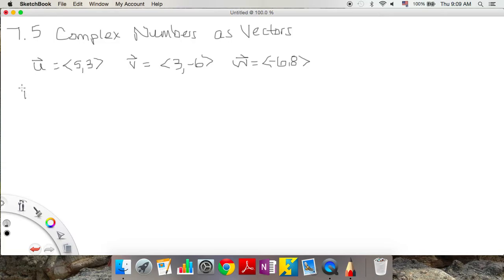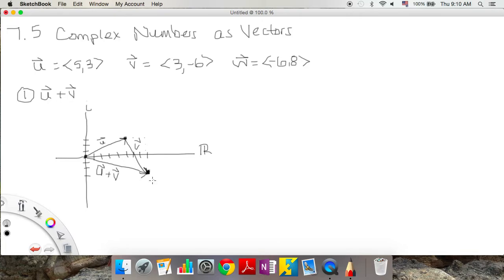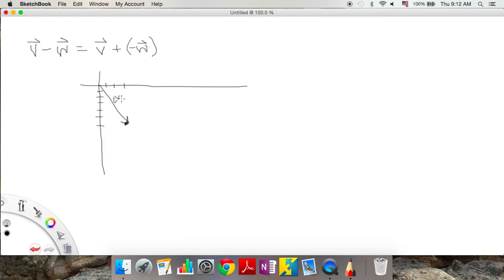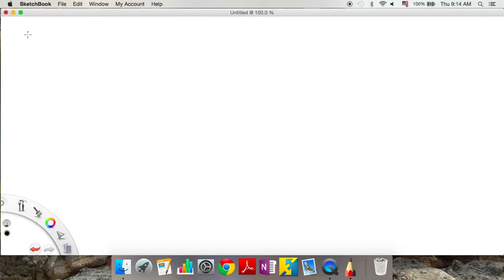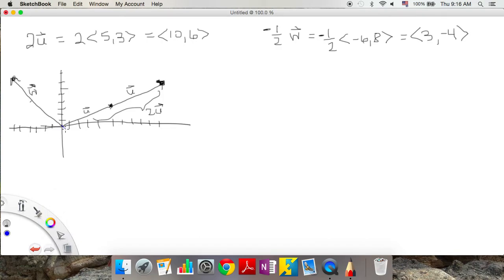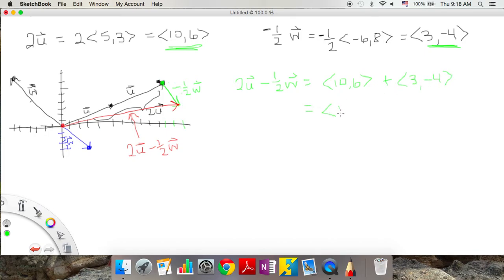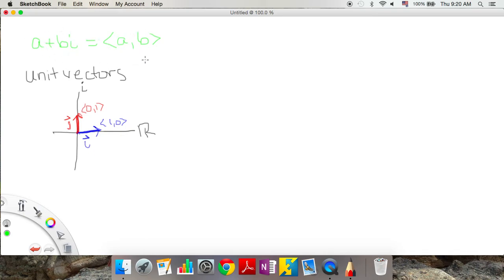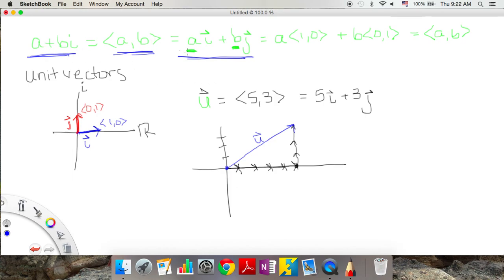Advanced Math 7 5